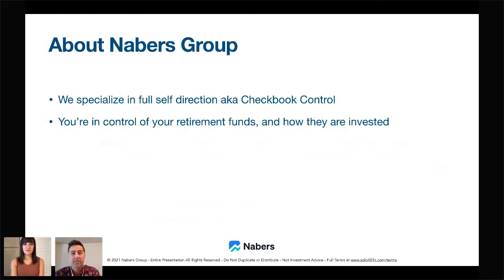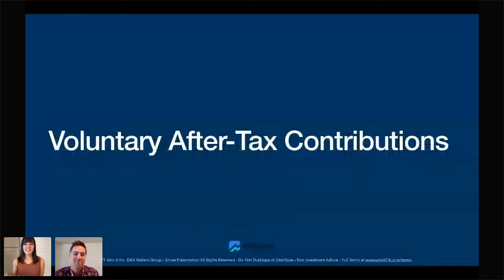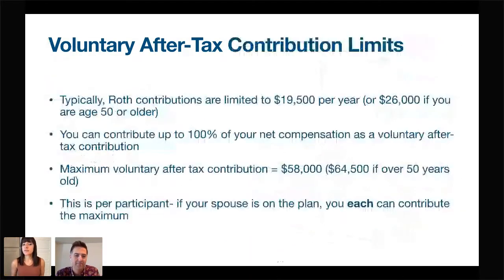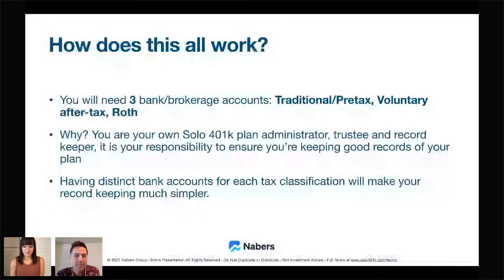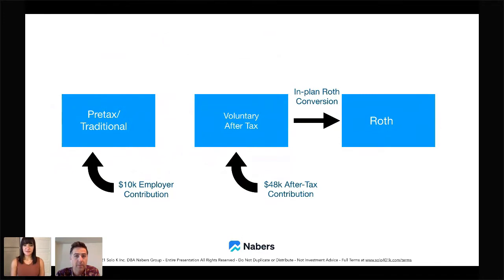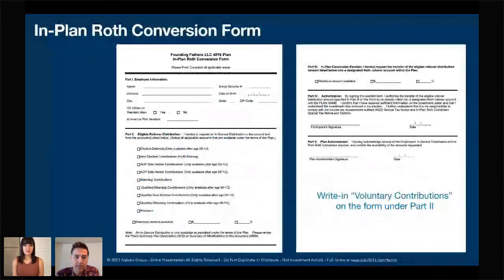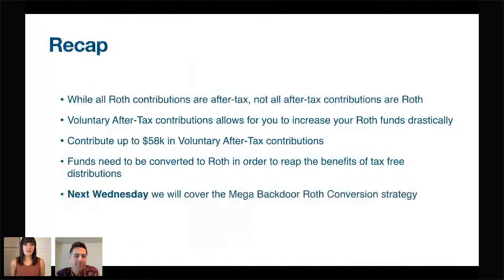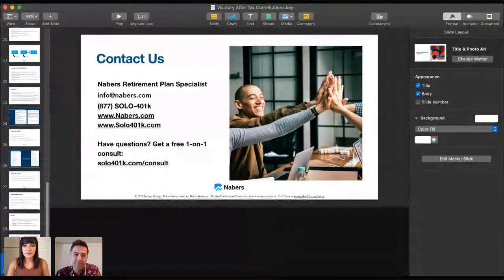Solo 401k After Tax Contributions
Part III of our Solo 401k contribution series will focus on Voluntary After-Tax contributions:

- Difference between “after-tax” and “Roth”
- Voluntary After-Tax contribution limits
- How to increase Roth funds
- Logistics and Best Practices
- and more...

You can contribute up to 100% of your salary as an after-tax contribution which means you can put away up to $64,500 (or more).